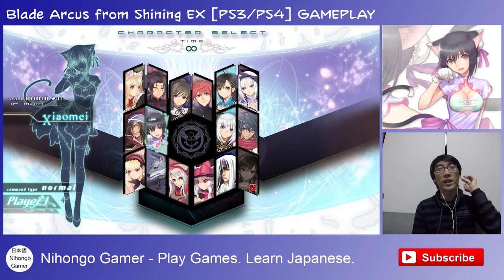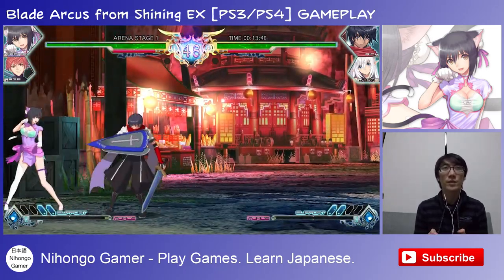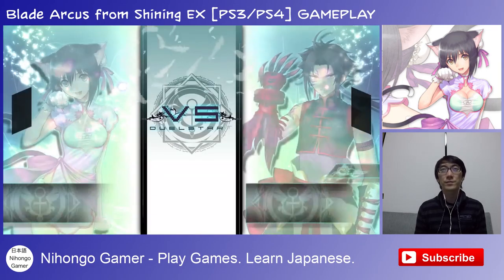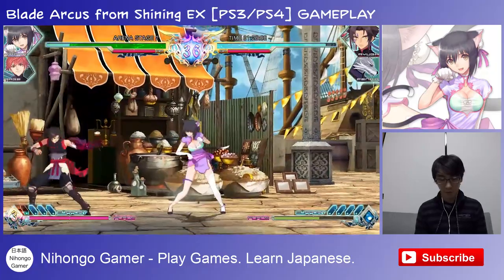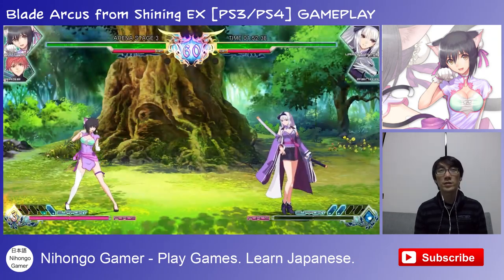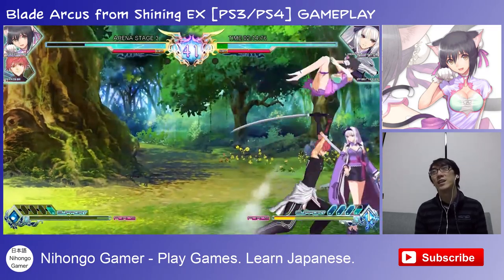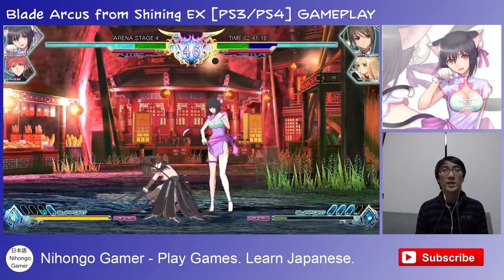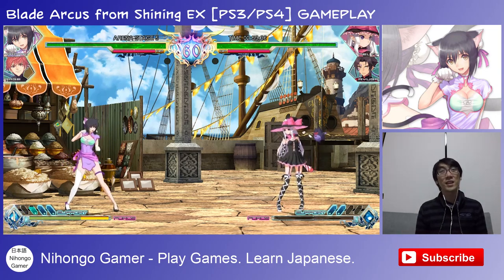Blade Arcus EX! [PS4] - GAMEPLAY #9 - Xiao Mei!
Let's see how all the fighters handle in Blade Arcus! I just want to show a general feel of how the characters feel in terms of speed and style.  Let's try Xiao Mei!